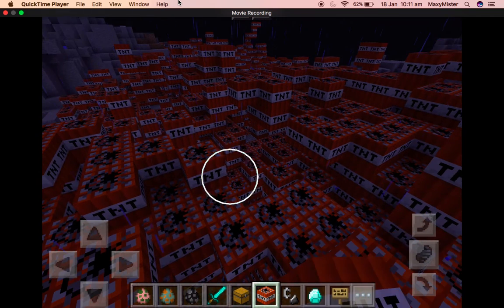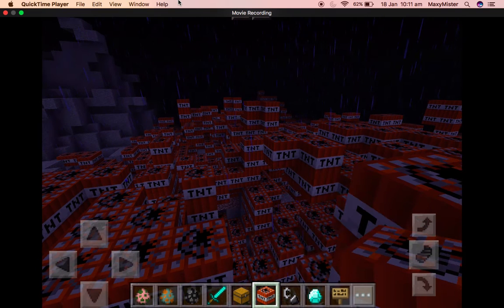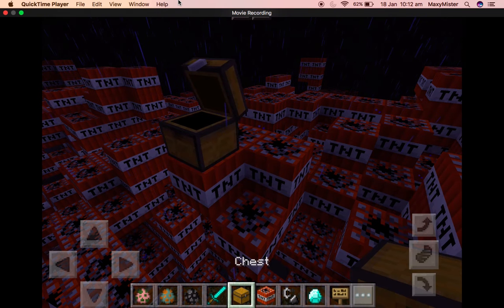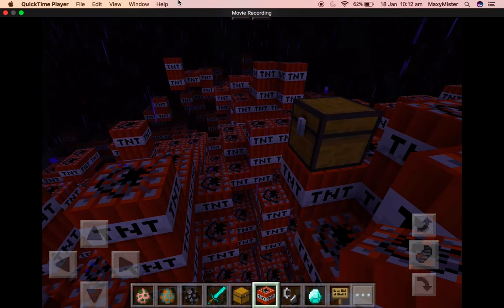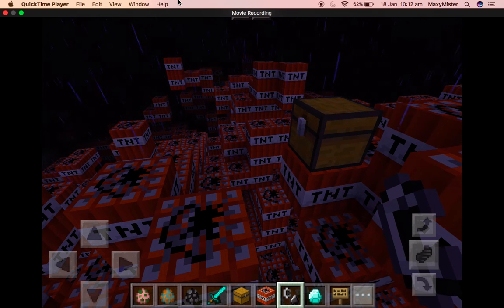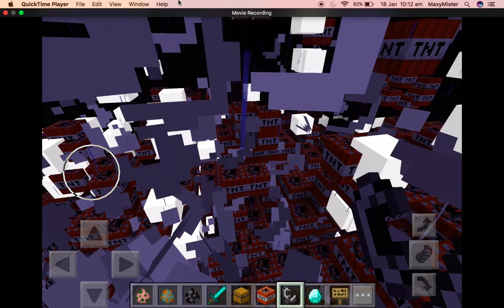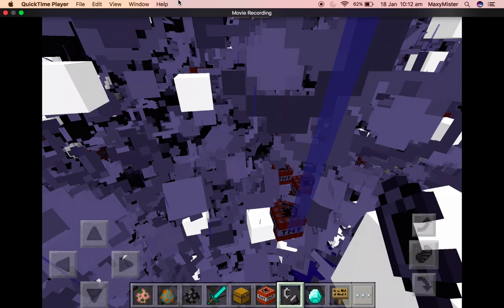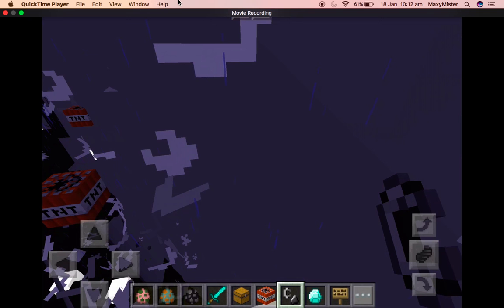Huge Minecraft TNT explosion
Today we do a huge Minecraft explosion with TNT hope you enjoy the video!